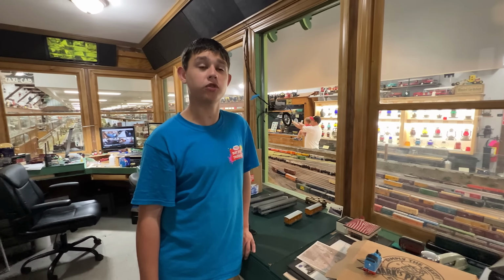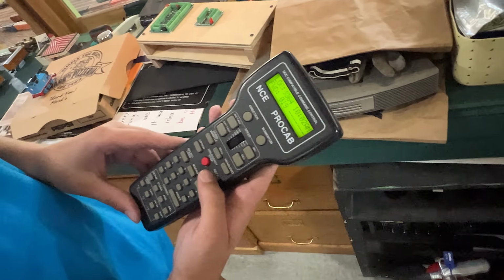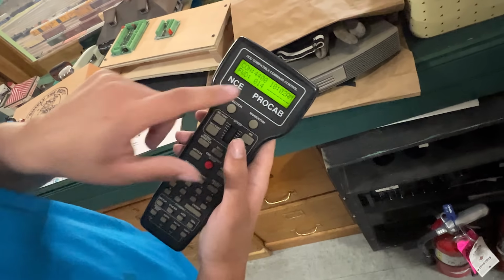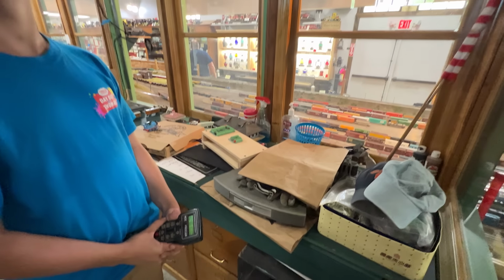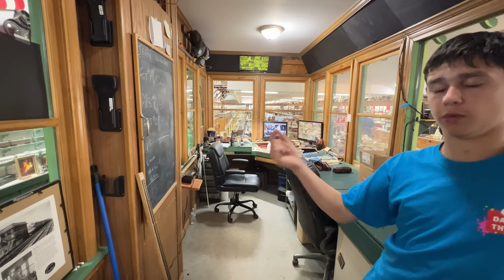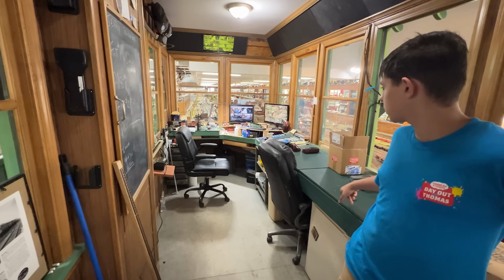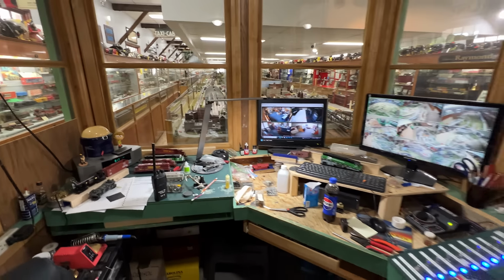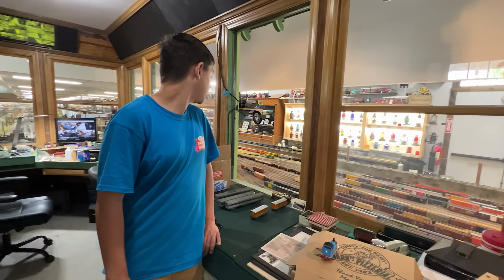Largest HO Scale Layout in Western New York: Medina Railroad Museum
The Medina Railroad Museum has the largest HO Scale layout in Western New York, coming in at 204 feet long by 14 feet wide.

Construction began in 2001, and is still in progress to this day.

The layout itself is an interactive timeline, displaying how transportation of goods in Western New York began with the canal in the 1800’s, and progressed to trains.

People who visit the museum are able to interact with different things on the layout through push button controls such as small trains.

Two six-track hidden yards are installed next to the center walkway and store twelve sets of one-hundred-car trains, featuring engines from various railroad lines as New York Central, Erie, Lackawanna, Pennsylvania, Lehigh Valley, Nickel Plate, Santa Fe, Erie Lackawanna, and others.

The museum covers railroad history from the late 1800’s to the present day. Various cases along the perimeter of the “layout room” display different artifacts pertaining to different jobs of the railroad.

Each railway company had their own way of doing things to their standards; with the rail line outside of the museum formally New York Central the museum tends to focus on the history of the Central Lines.

The building is one of the longest wooden structures built by New York Central, coming in at 301 feet long by 25 feet wide.

The current freight house was completed in 1905, and ran as a passenger station and freight for three years until the current passenger station (located across West Avenue) was completed in 1908.

They ran their storage and The Village Square Furniture store here, when in 1991 they decided to retire and put it up for sale and founder, Martin “Marty” Phelps, bought the property to begin the future of the Medina Railroad Museum.

 (Video by Dan’s Cool Videos)